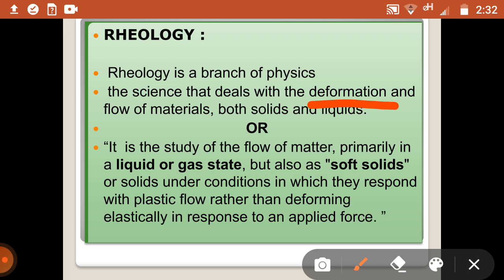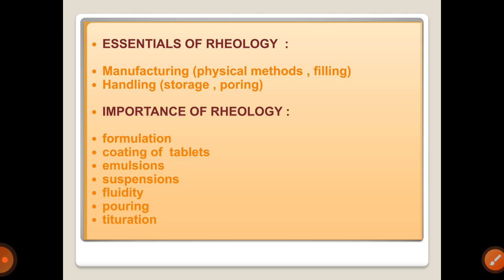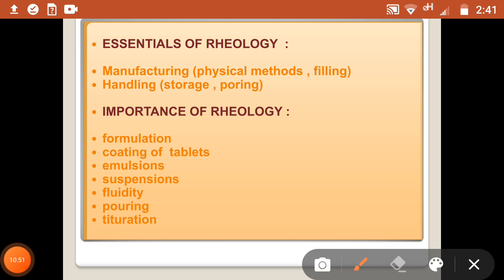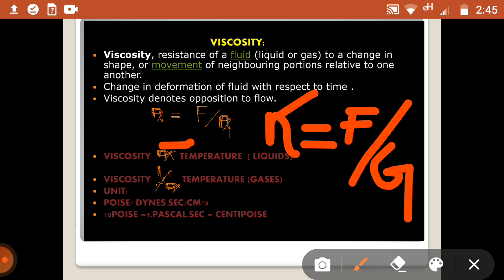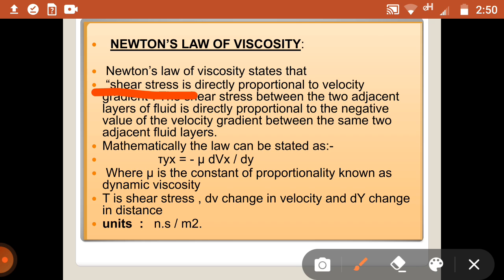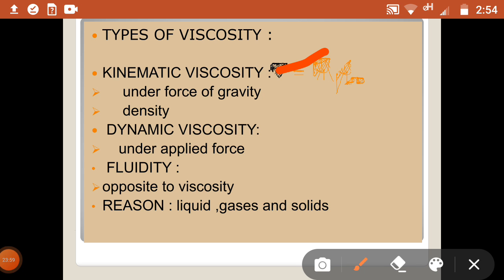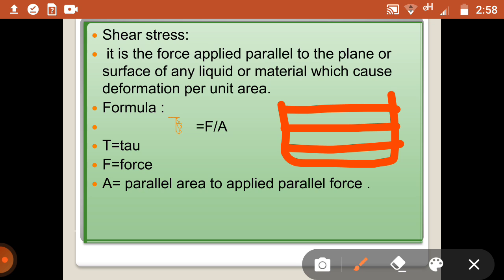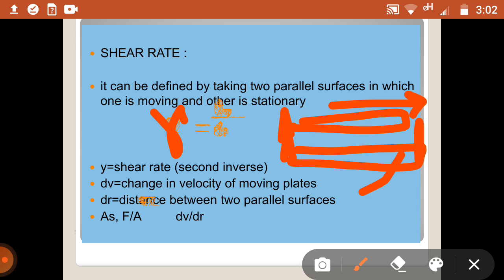RHEOLOGY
physical pharmacy topic over view
the channel online pharmacy provided first lecture in this vedio.
this lecture contain PowerPoint presentation and explanation with complete understanding .
online pharmacy helps you to understand rheology for your exams.
online pharmacy providing concepts and ideas and clear thoughts of students on different topics and one of them is rheology .